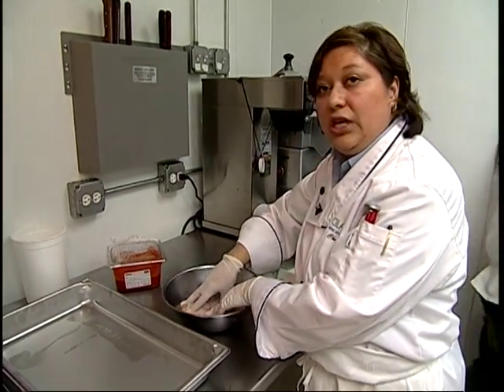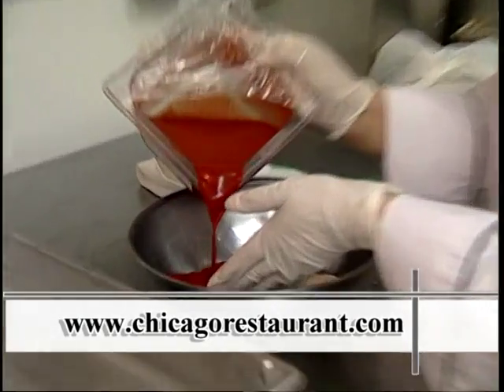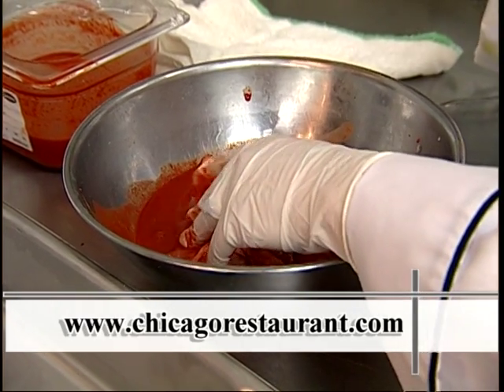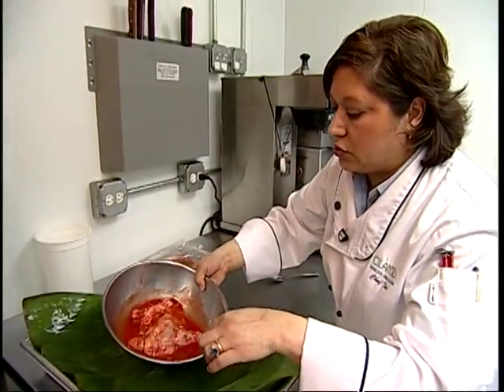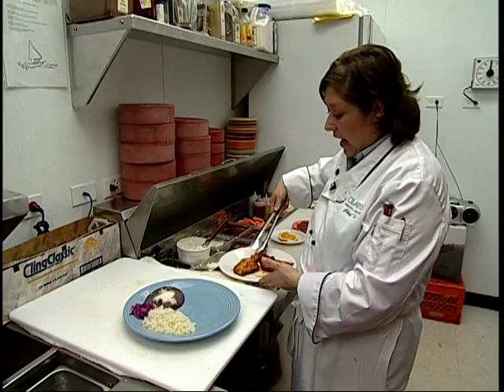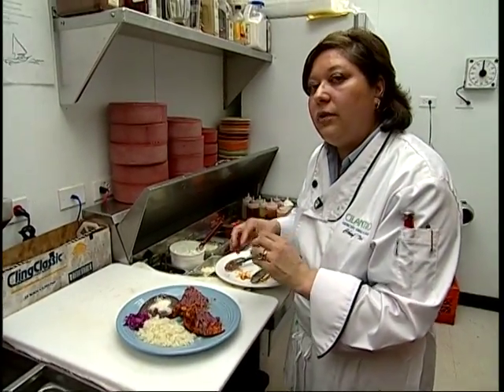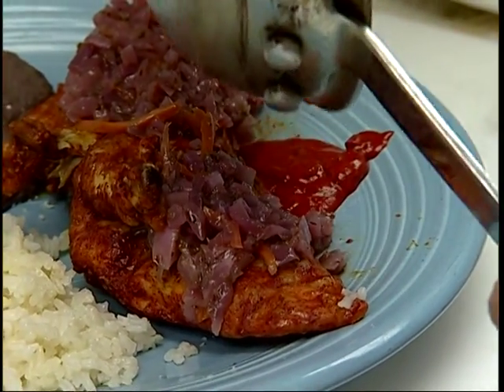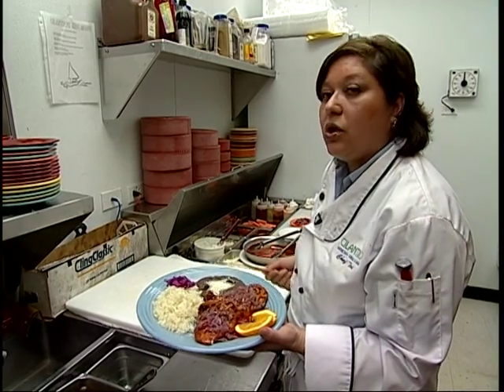Chef_Terri_Caffi Dining Chicago with David Lissner